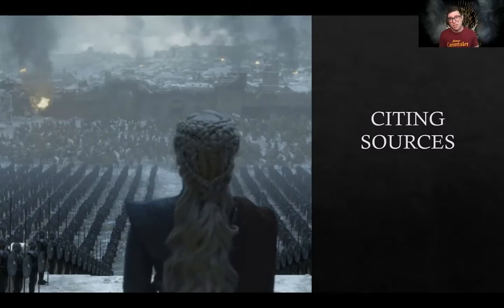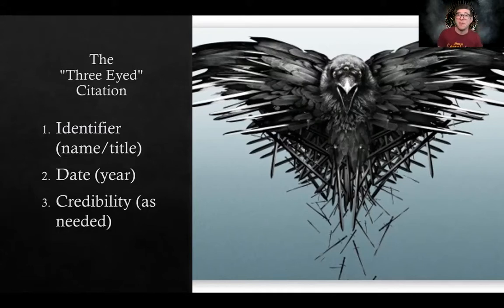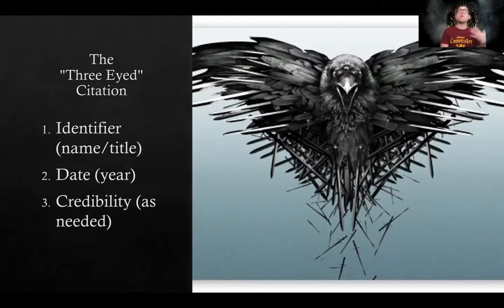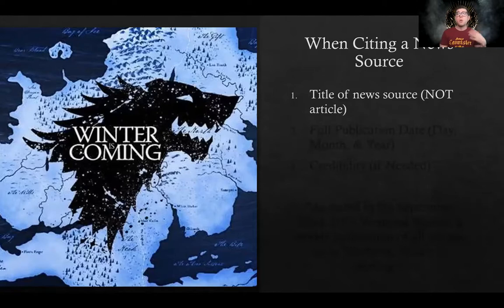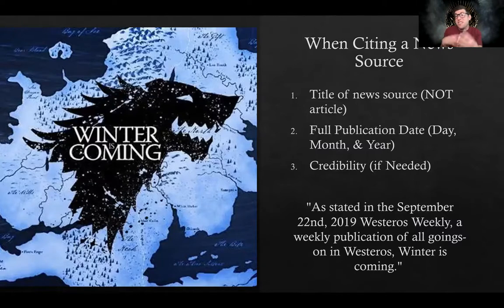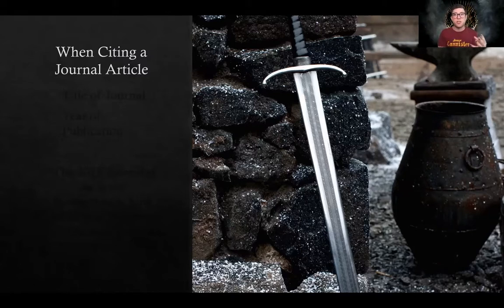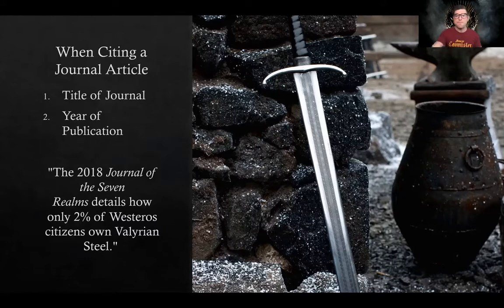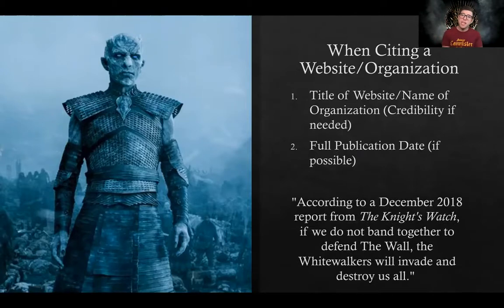SPE101 Lucio - Oral Citations Video Lecture